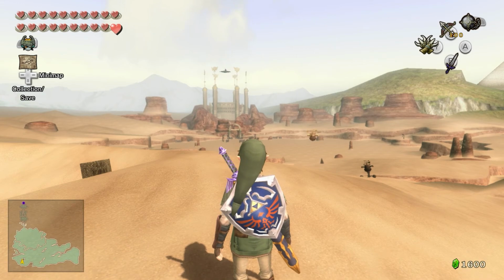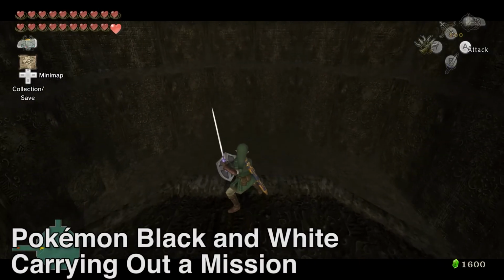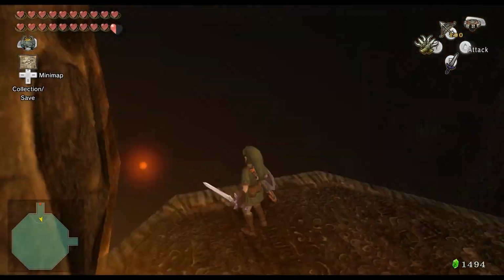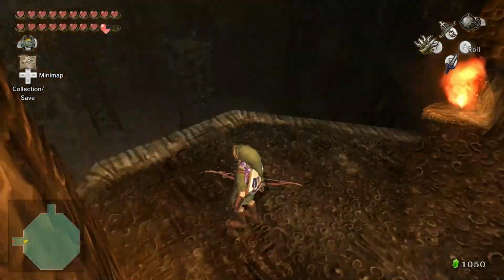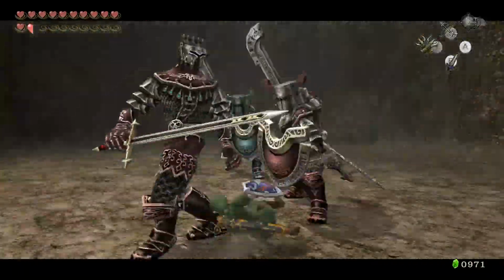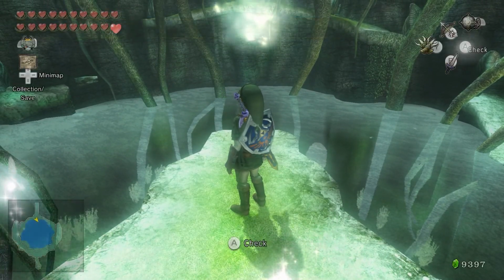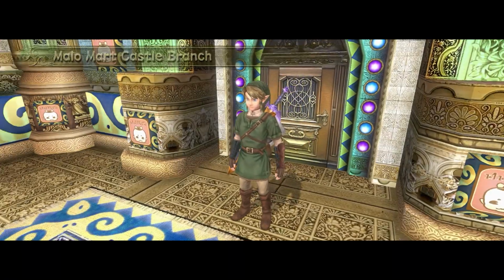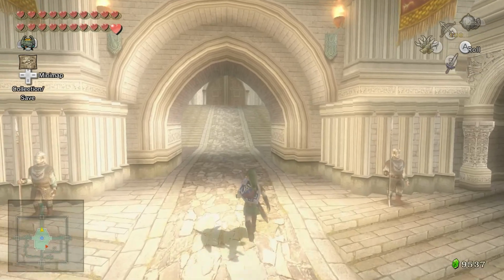The Legend of Zelda: Twilight Princess HD • Episode 52 | Final Preparations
One more trip into the Cave of Ordeals!